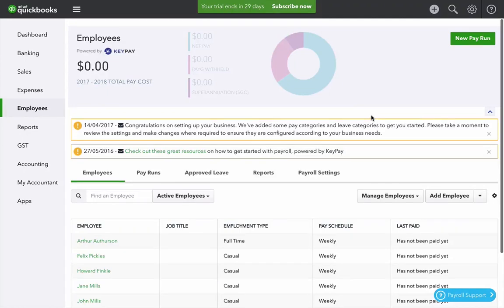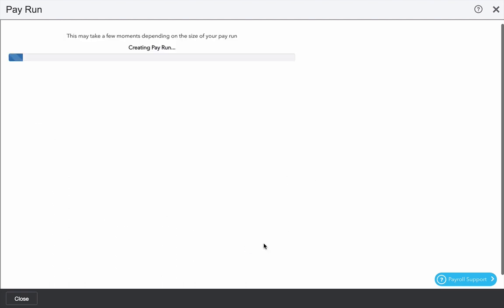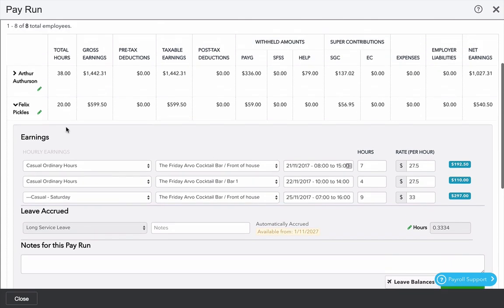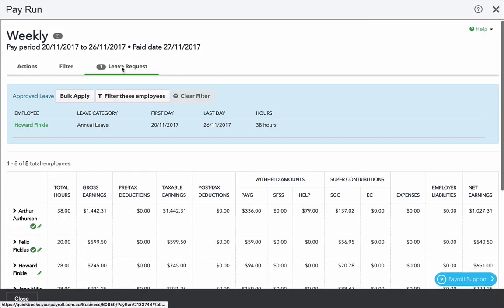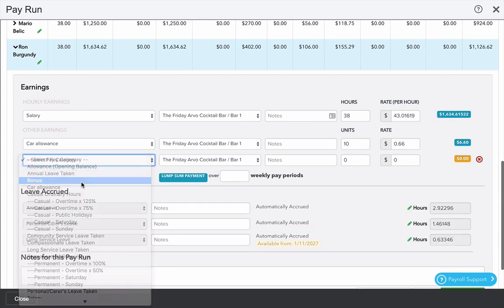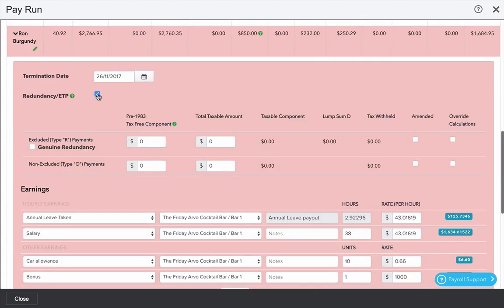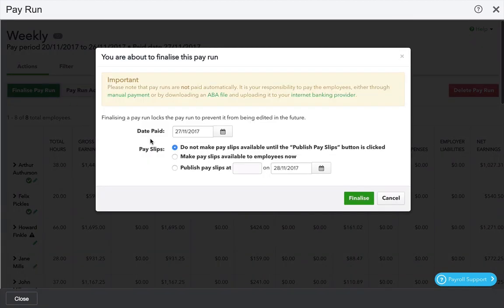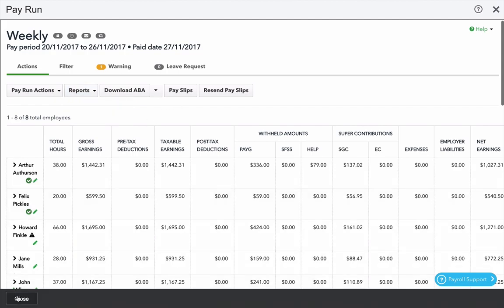How to process a pay run in QuickBooks payroll | AUS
Learn how to check your employee's hours, pay, leave accrued, super and more before running a pay run. We also cover redundancy payments and how to add a bonus, or expenses to a pay run.